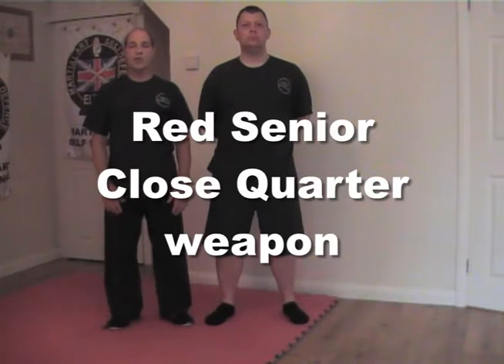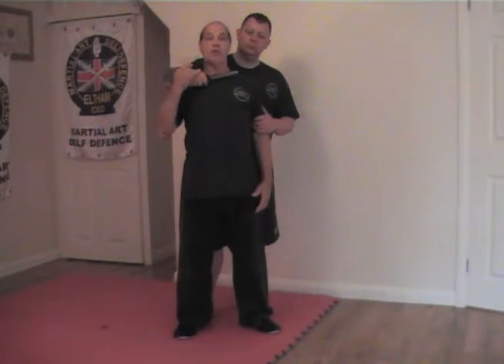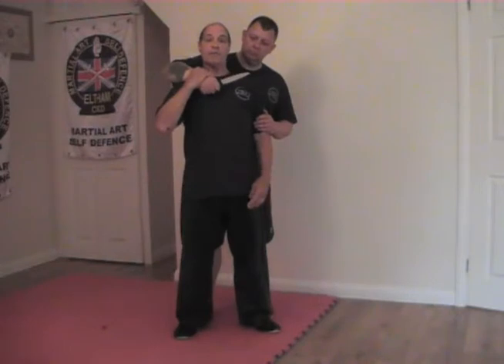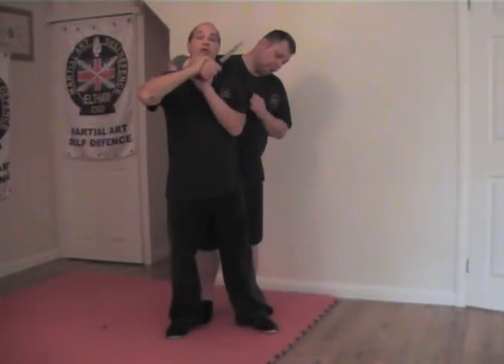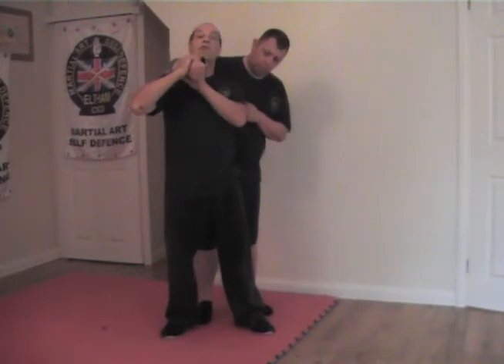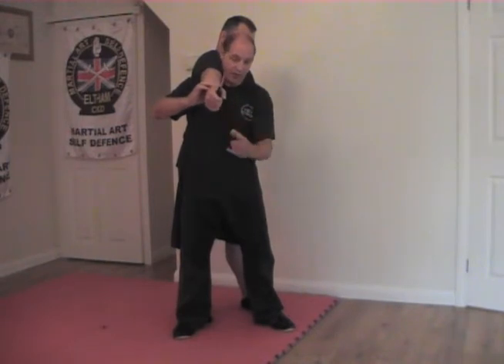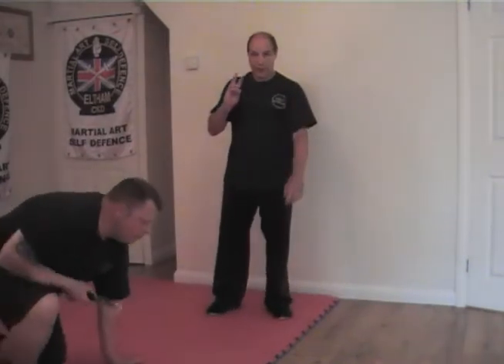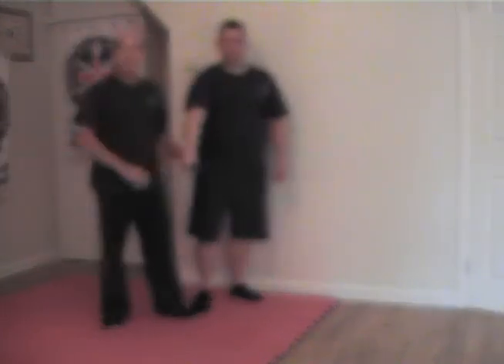close quarter red snr weapon video